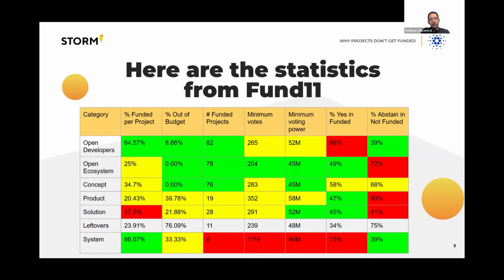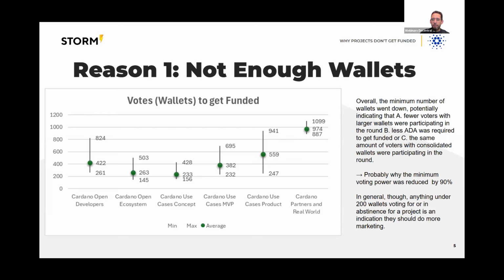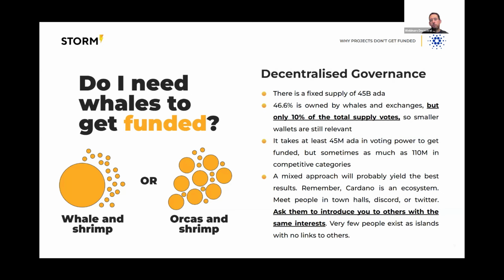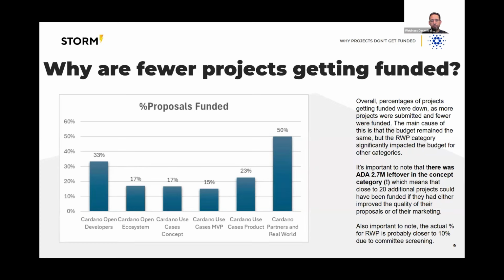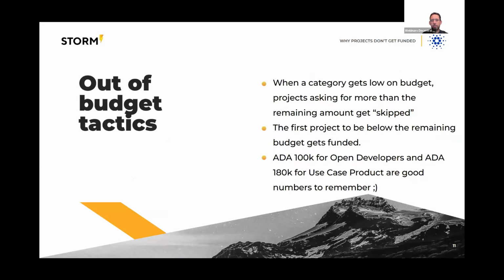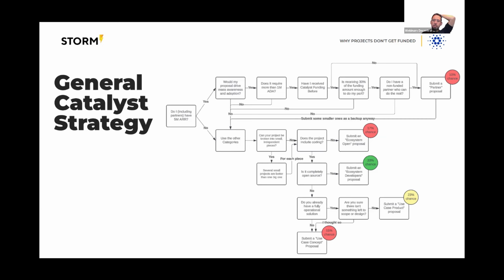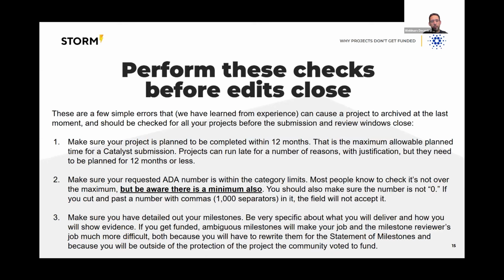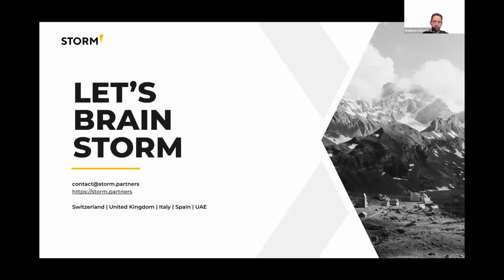Why You Didn't Get Funded in Catalyst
Understand why projects don't get funded on Cardano, and how you can!

D.J. Bodden of STORM Partners walks you through how the votes of Catalyst Funds 11 and 12 turned out and what that meant for projects that were submitted.

This webinar was created for the Cardano Community through a grant to provide assistance to non-funded projects to help them understand what may have gone wrong and how they can get it right. 💪

00:00 - Introduction
01:13 - Review of Fund11 Statistics
05:20 - Fund12 statistics
11:14 - Do You Need to Find a Whale?
17:58 - Fewer Projects Are Getting Funded
21:49 - What Changed in Fund12
24:21 - A Catalyst Strategy
29:53 - Observations from Multiple Rounds
31:45 - Last Checks